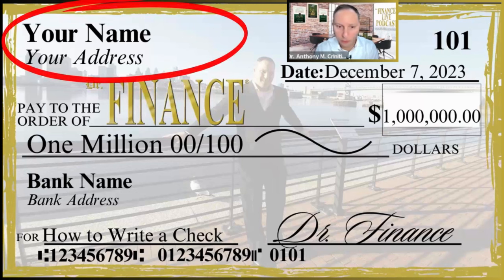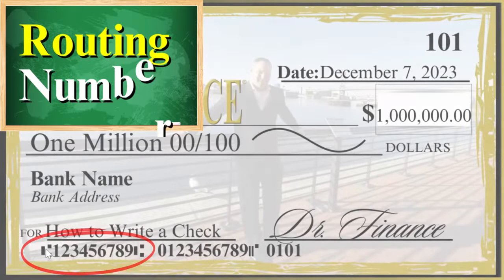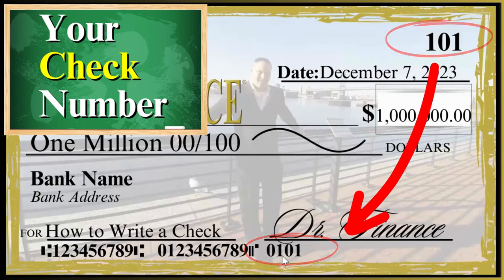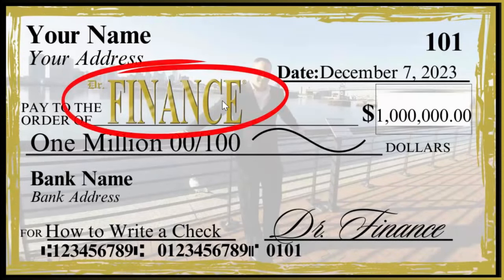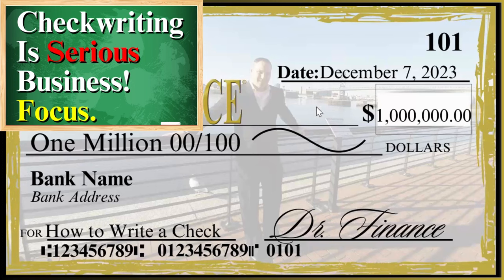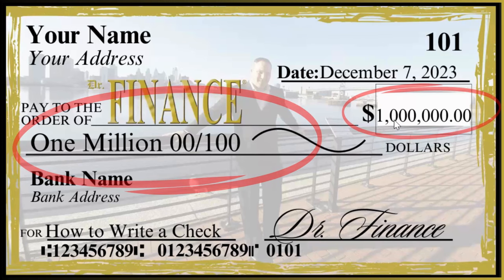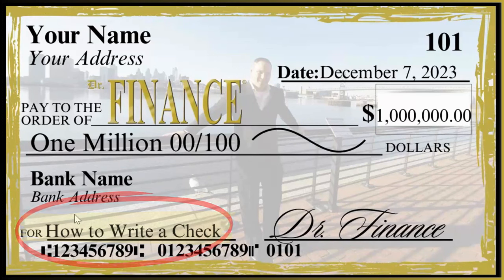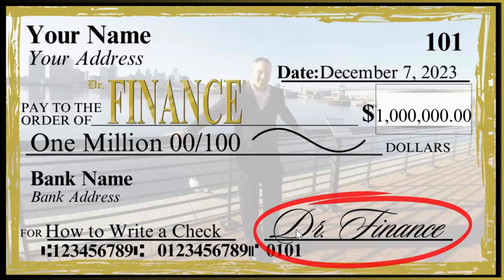How to Write a Check? Dr. Finance Explains w/ Step-by-Step Instructions from Amount to Signing Check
In this new video, Dr. Anthony M. Criniti IV (aka “Dr. Finance®”) explains how to write a check with step-by-step instructions from the dollar amount to your signature on the check.

🌟 Mastering the Art of Financial Empowerment: Learn How to Write a Check with Confidence! 🌟

📝 Have you ever found yourself wondering, "How do I write a check?" You're not alone! In this must-watch tutorial, Dr. Finance demystifies the ancient art of check writing, empowering the youth and anyone seeking financial prowess.

🚀 Why Learn to Write a Check Matters:
In a digital age, the fundamental skill of writing a check is often overlooked. But fear not! This video is your comprehensive guide to mastering this essential financial skill. From understanding the components of a check to decoding the etiquette, Dr. Criniti has you covered.

🎓 What You'll Gain:

    Step-by-Step Tutorial: Watch as Dr, Criniti breaks down the check-writing process into simple, easy-to-follow steps.
    Importance of Checks Today: Explore why checks still play a crucial role in personal and business transactions.
    Security Measures: Learn tips and tricks to secure your checks and prevent fraud.

🌐 Who Can Benefit:

    Youth and Beginners: Equip yourself with a fundamental life skill.
    Parents and Educators: Share this tutorial to empower the next generation.
    Everyone Seeking Financial Literacy: Enhance your financial toolkit with practical knowledge.

🔥 Why You Can't Afford to Miss This:

    Empowerment: Gain confidence in financial transactions.
    Practicality: Learn a skill you'll use throughout your life.
    Modern Relevance: Understand why check writing is still relevant in today's digital age.

👍 Don't miss out on this essential lesson! Hit play now and elevate your financial literacy to new heights! 🚀

0:00 - Intro to How to Write a Check? Dr. Finance Explains w/ Step-by-Step Instructions from Amount to Signing Check
1:30 - Dr. Finance Check (for educational reasons only)
1:52 - Your name and address
3:06 - Bank name and address
3:30 - Check number
3:58 - Pay to the Order Section and dollar amount
4:09 - Routing Numbers, Account Numbers, and Check Numbers at the bottom of the check
6:12 - How to write a check starting with date
7:30 - Write the name of person you are writing the check to
8:07 - How to void a check
8:47 - Checkwriting is serious
9:15 - Writing amount section on check
11:50 - Memo or For section
13:18 - How to sign your name on a check
14:29 - Transaction Register
17:25 - Conclusions
19:54 - End

Dr. Anthony M. Criniti IV (aka “Dr. Finance®”) is the world's leading financial scientist and survivalist.  A fifth generation native of Philadelphia, Dr. Criniti is a former finance professor at several universities, a former financial planner, an active investor in diverse marketplaces, an explorer, an international keynote speaker, and has traveled around the world studying various aspects of finance.  He is an award winning author of three #1 international best-selling finance books: The Necessity of Finance (2013), The Most Important Lessons in Economics and Finance (2014), and The Survival of the Richest (2016).  Dr. Criniti is also the host of the highly successful Dr. Finance® Live Podcast as well as a virtual superhost.  Dr. Criniti has started a grassroots movement that is changing the way that we think about economics and finance.